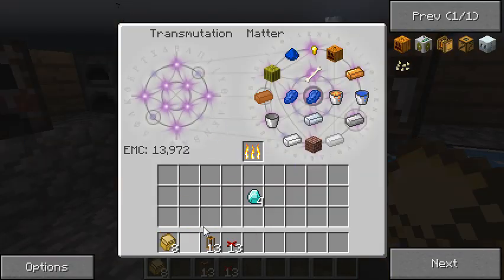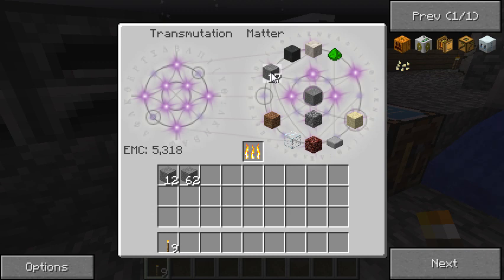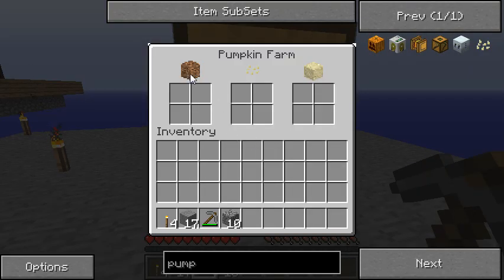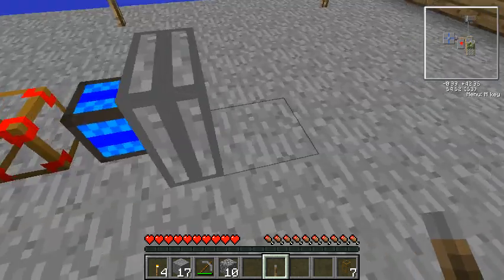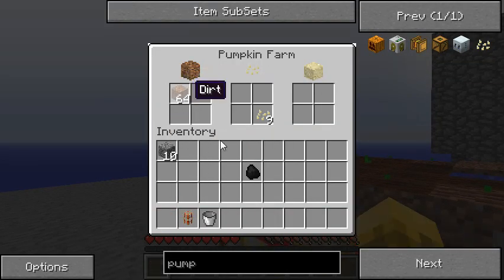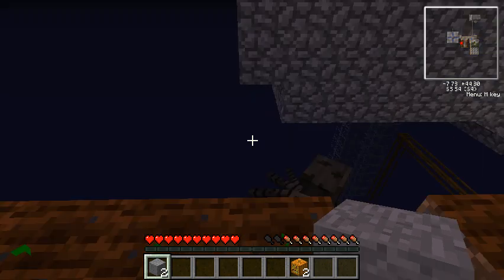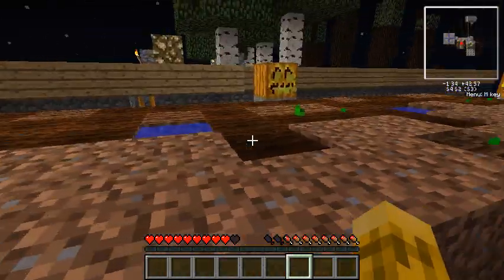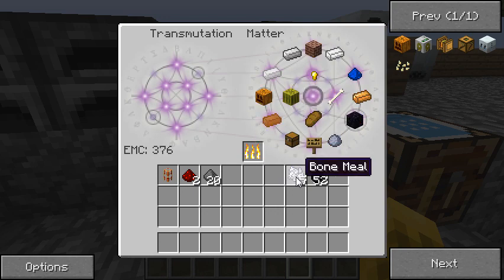Minecraft Feed the Beast Episode 12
FunshineX playing the Minecraft custom map "Feed the Beast"

Click Like if you'd rather I use the default texture pack!